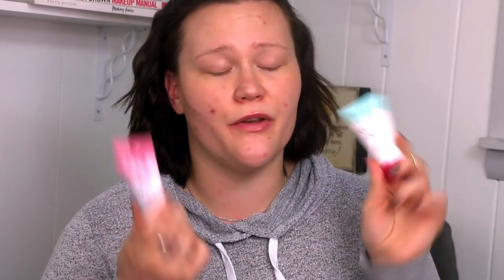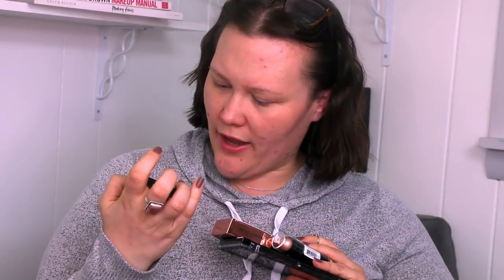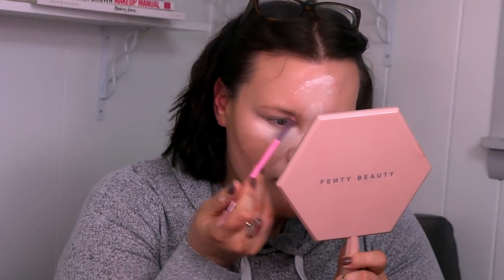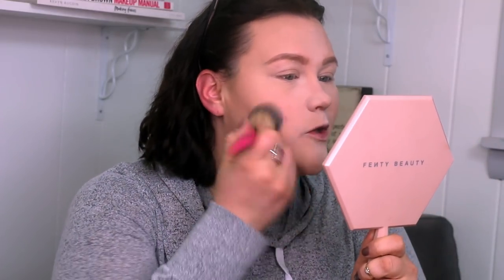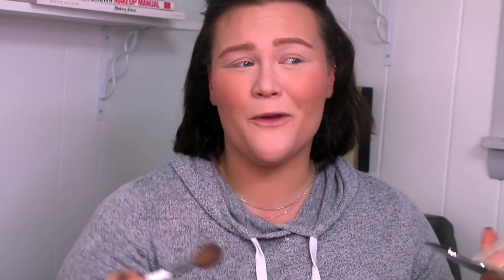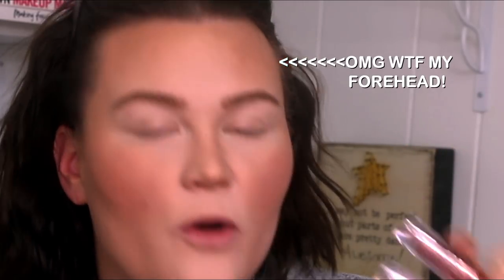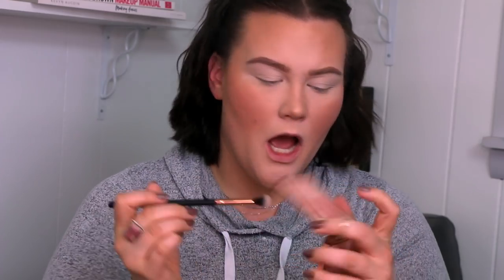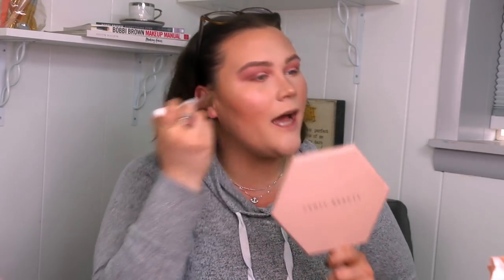NEW MAKEUP REVOLUTION AND REVOLUTION PRO -IS ANY OF IT GOOD?!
SHOP MY LOOK:

MAKEUP REVOLUTION CONCEAL AND HYDRATE FOUNDATION IN F7
LOREAL INFALLIBLE CONCEALER
I HEART REVOLUTION BAKE AND SET POWDER IN COCONUT
I HEART REVOLUTION STRAWBERRY WHIP PORE BLURRING PRIMER
I HEART REVOLUTION COCONUT DREAM HYDRATING PRIMER
REVOLUTION PRO BLUSH AND LIFT LIQUID BLUSH IN BLISS AND PEACHES
HOURGLASS GHOST FACE PALETTE
REVOLUTION PRO BRONZER RELOADED IN LONG WEEKEND
I HEART REVOLUTION SPRINKLES BLUSH AND HIGHLIGHT PALETTE
HUDA NUDE LIGHT PALETTE
COVERGIRL TRUBLEND CONCEALER
MORPHE CONTINUOUS SETTING SPRAY
MAKEUP REVOLUTION HIGHLIGHT RELOADED JUST MY TYPE
FLORENCE BY MILLS SETTING SPRAY
MAKEUP REVOLUTION THE MASCARA REVOLUTION
REVOLUTION PRO SHEER LIP
EYE GLISTENING DUOS

TOOLS/BRUSHES USED
FENTY FOUNDATION BRUSH
COLOURPOP SPONGE
MORPHE JS7
IT COSMETICS SKIN SMOOTHING COMPLEXION BRUSH
MORPHE JH06
IT COSMETICS FLAWLESS POWDER 202